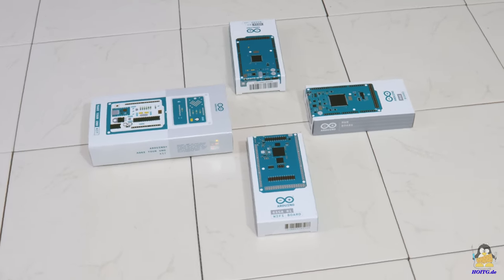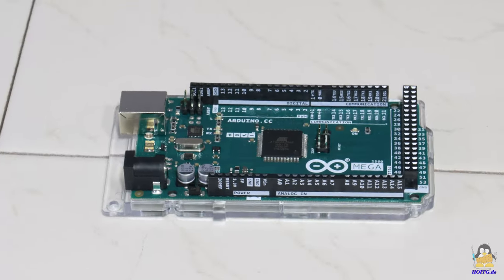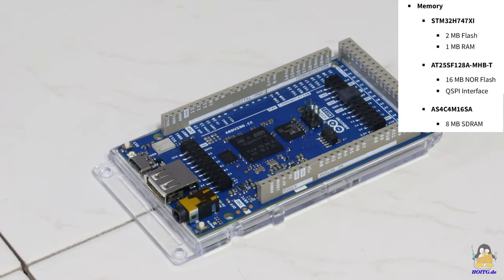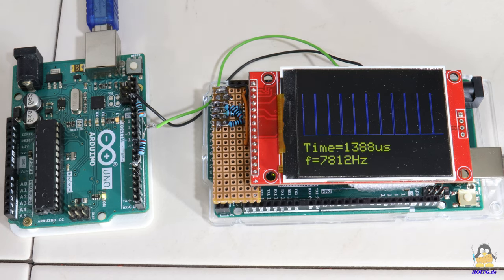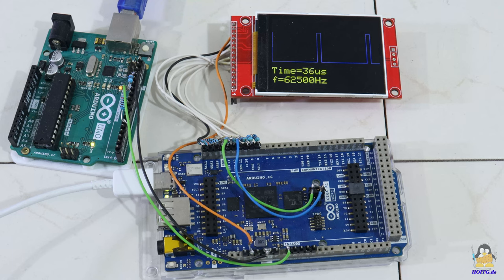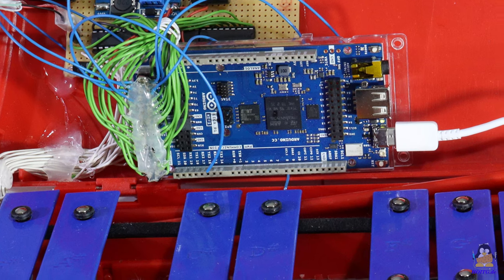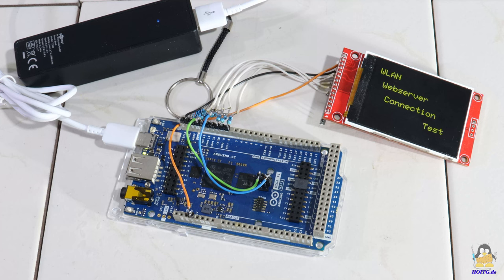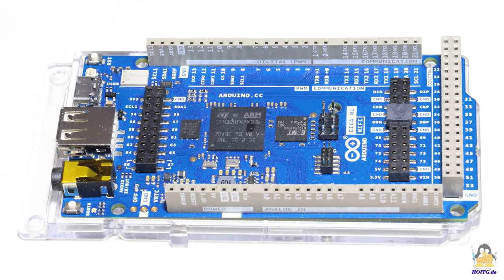First tests with the new Arduino GIGA R1 WiFi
All info about the Arduino GIGA WiFi on "How Open Is This Gadget?":

Table Of Contents:
00:00 Introduction
02:00 Specs GIGA board
03:06 GPOI sniffer
06:15 Microphone
06:48 Sound locating
07:45 Automatic Xylophone
08:30 WLAN Test
09:40 Conclusion